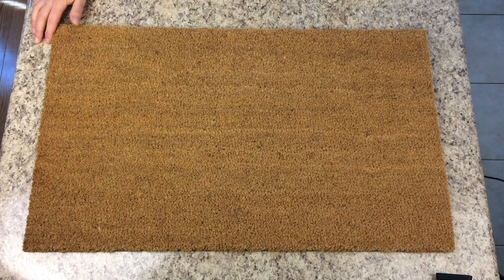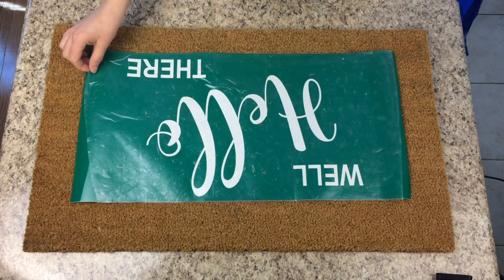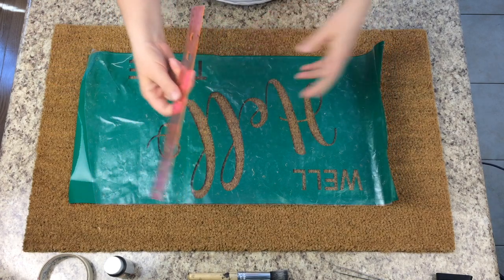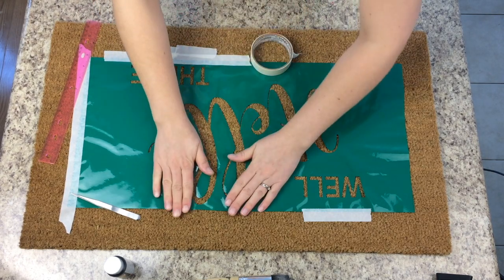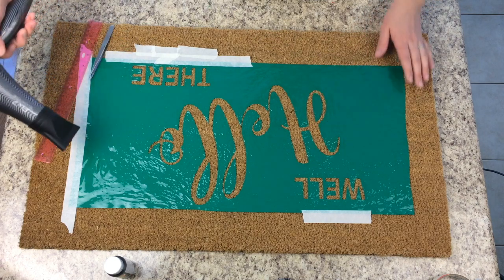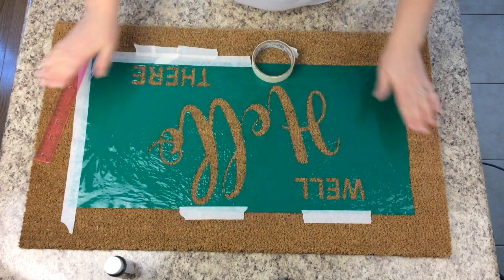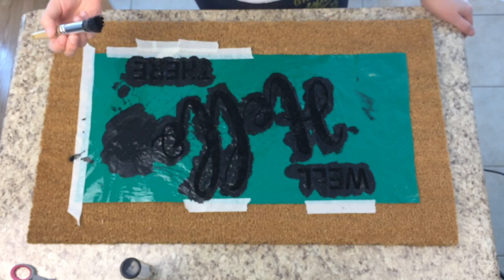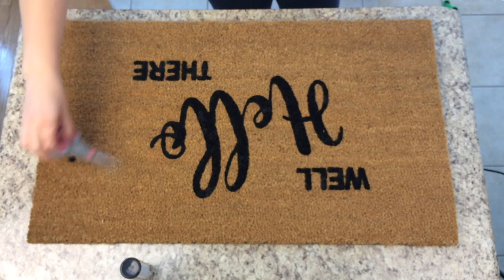DIY Front Door Mat: Instructions for Silhouette/Cricut Vinyl Project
Today we are doing step by step instructions and tips on one of our most popular projects, the Personalized Welcome Mat made with a vinyl stencil. This is a great option for your next Silhouette/Cricut project! Materials you will need for this Project:

-Coir Mat 18" x 30"

-Outdoor Acrylic Paint

-Vinyl Stencil (we use Oracal 651 Permanent Vinyl)

-Transfer Tape

-A Flat Round Paintbrush

-Cutting mat (we use a 12” x 24” Cricut mat)

To cut the stencil I used my Silhouette Cameo

Step by step instructions are also listed on our blog post